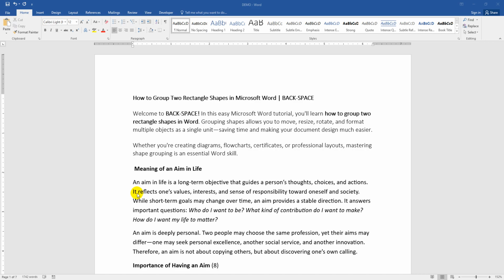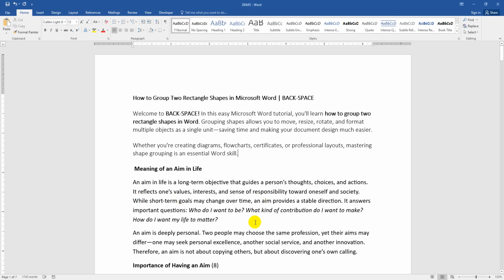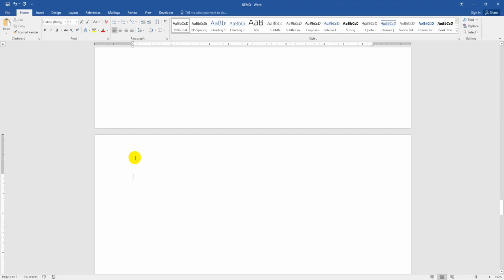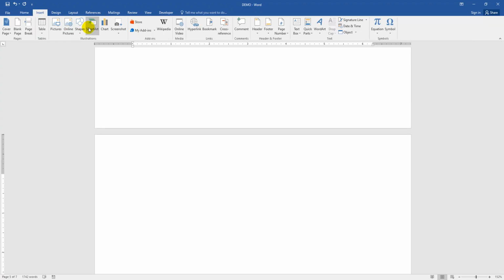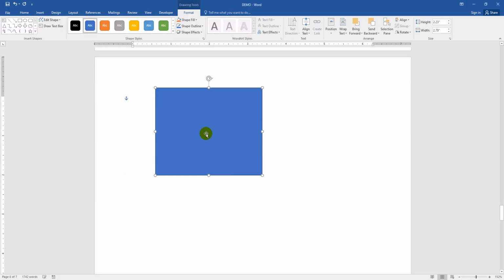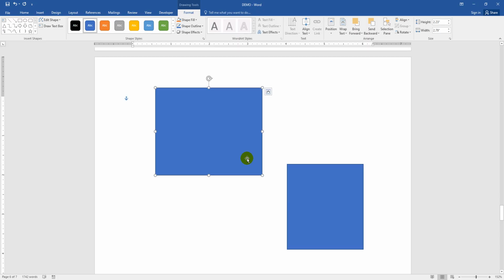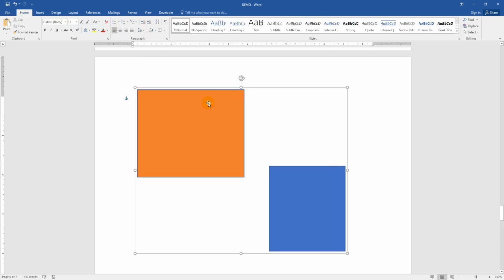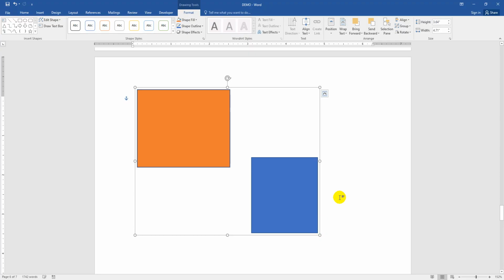How to group two rectangle shapes in word || BACK-SPACE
How to Group Two Rectangle Shapes in Microsoft Word | BACK-SPACE

Welcome to BACK-SPACE! In this easy Microsoft Word tutorial, you'll learn how to group two rectangle shapes in Word. Grouping shapes allows you to move, resize, rotate, and format multiple objects as a single unit—saving time and making your document design much easier.

Whether you're creating diagrams, flowcharts, certificates, or professional layouts, mastering shape grouping is an essential Word skill.

🟢 How to insert rectangle shapes
🟢 How to position shapes perfectly
🟢 How to select multiple shapes
🟢 How to group two rectangles together
🟢 How to move and resize grouped shapes
🟢 How to ungroup shapes when needed

✨ Why Group Shapes?

✔️ Move multiple objects at once
✔️ Maintain alignment and spacing
✔️ Resize shapes proportionally
✔️ Create professional designs faster

🚀 Step-by-Step Tutorial

⬛ Go to Insert → Shapes → Rectangle
🖱️ Draw the first rectangle

⬛ Insert the second rectangle
📍 Position both shapes exactly where you want

⌨️ Hold down the Ctrl key
🖱️ Click both rectangle shapes to select them

🎨 Go to the Shape Format tab
📦 Click Group
✅ Select Group again

✨ Your two rectangle shapes are now combined into one object!

🎯 Best Uses

📊 Flowcharts and diagrams
📜 Certificates and forms
🎨 Graphic designs
📑 Professional documents

🔥 Set Wrap Text → In Front of Text if Group is unavailable
🔥 Use alignment tools before grouping
🔥 Press Ctrl + Click for quick multi-selection
🔥 Ungroup anytime for individual editing

⚠️ Common Problem Solution

If the Group option is grayed out:

🔹 Select each shape
🔹 Choose Wrap Text → In Front of Text
🔹 Try grouping again

💬 Support BACK-SPACE

🧠 Quick Quiz

❓ Which key is used to select multiple shapes?
A) Shift
B) Alt
C) Ctrl
D) Tab

✔️ Answer: C) Ctrl

❓ Which tab contains the Group option?
A) Home
B) Insert
C) Shape Format
D) Review

✔️ Answer: C) Shape Format